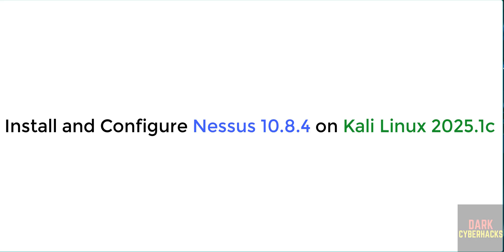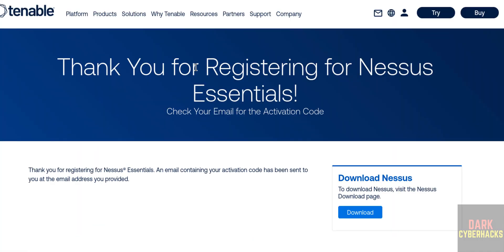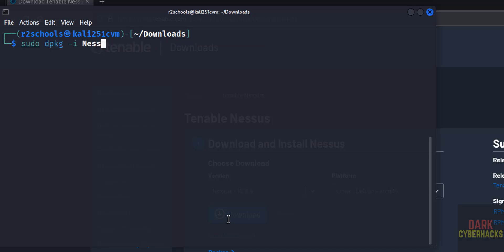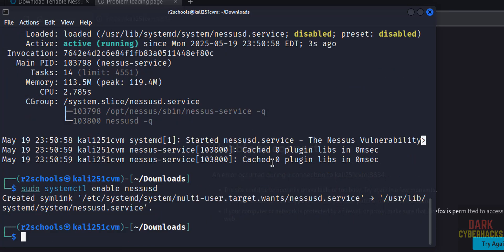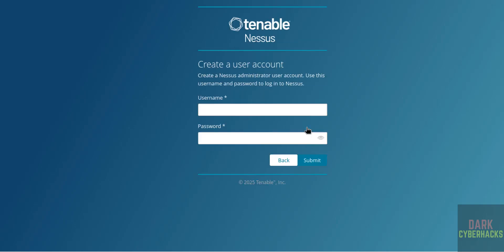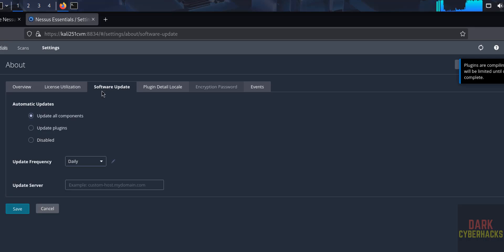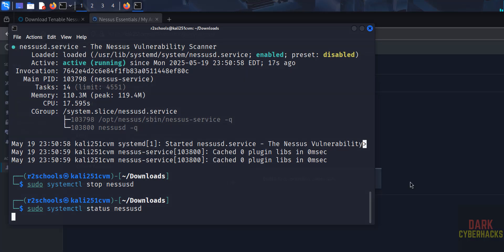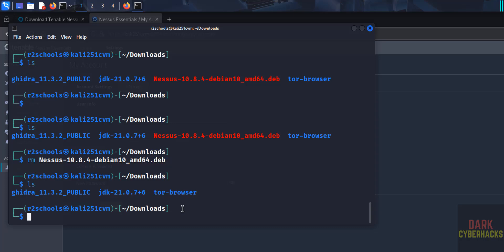How to Install nessus 10.8.4 on Kali Linux 2025.1c step by step guide| Nessus Scanner | 2025 updated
In this video, I'll guide you through the process of installing Nessus 10.8.4 on Kali Linux 2025.1c. Nessus is a powerful vulnerability scanner, essential for penetration testing and security assessments. This step-by-step tutorial will show you how to get it up and running on your Kali Linux system.

* Download the Nessus 10.8.4 Debian package for Kali Linux.
* Install Nessus using the `dpkg` command.
* Start and enable the Nessus service.
* Access the Nessus web interface.
* Register your Nessus installation (Nessus Essentials, Professional, or Expert).
* Perform the initial plugin download and compilation.
* Briefly navigate the Nessus web interface.

Kali Linux 2025.1c,
vulnerability scanner nessus 10.8.4
How to install nessus 10.8.4 on Kali Linux 2025.1c,
How to install nessus 10.8.4 on Kali Linux,
Install nessus 10.8.4 on Kali Linux 2025.1c,
Install nessus 10.8.4 on Kali Linux,